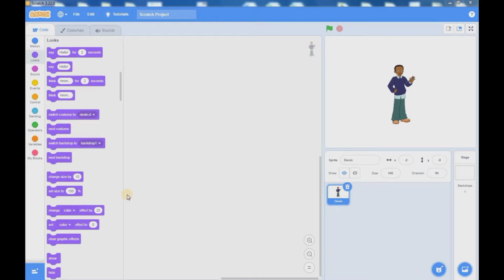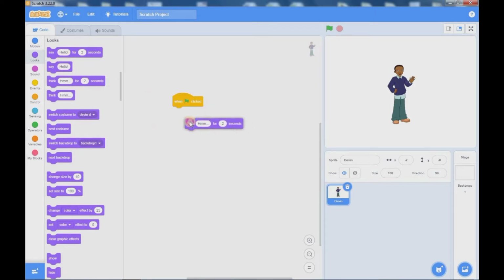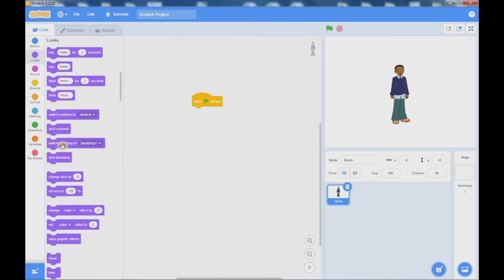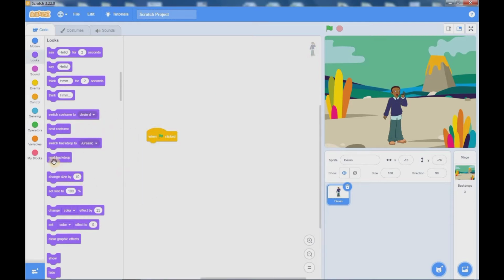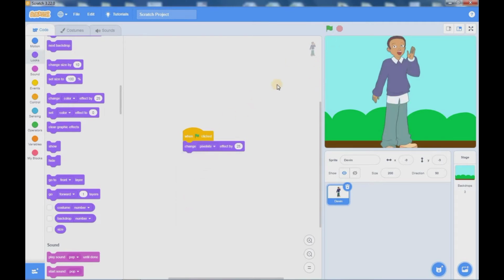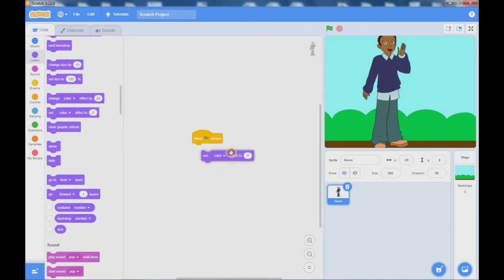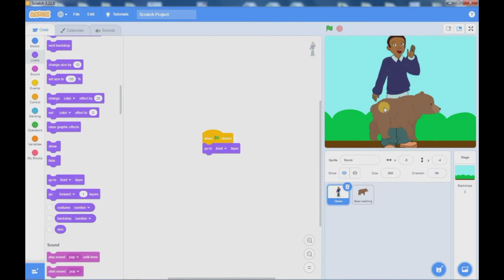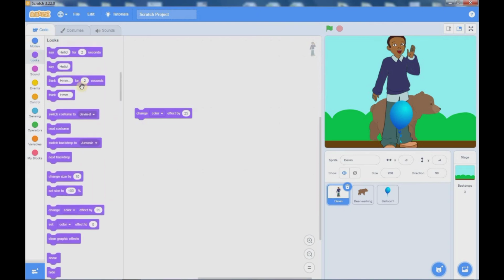'LOOKS' Blocks in Scratch | Scratch Tutorials | Scratch 3.0 | Techno Riser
Hello Friends, In this video I have explained 'LOOKS' Blocks in Scratch.

techno riser,techvideos,scratch,scratch videos,
Tags-
1-MOTION blocks in Scratch
2-scratch tutorials
3-Motion in scratch
4-scratch 3.0
5-Techno Riser